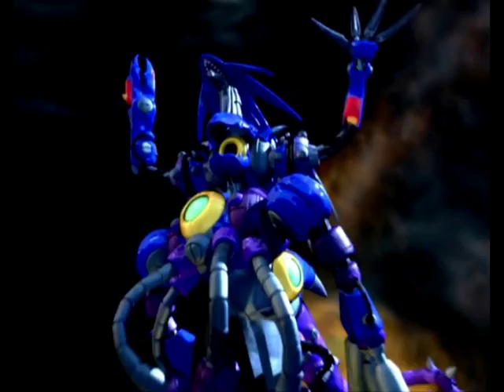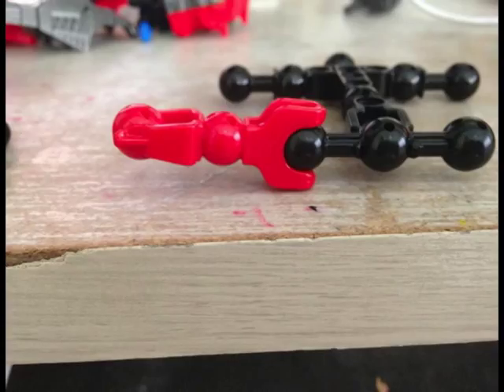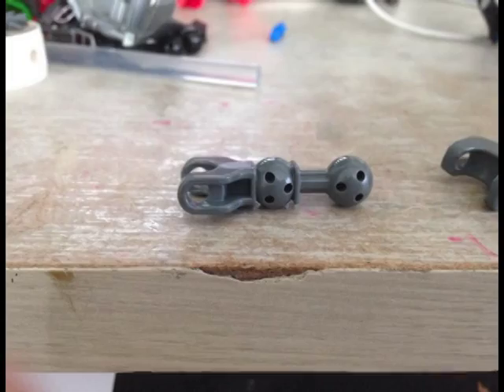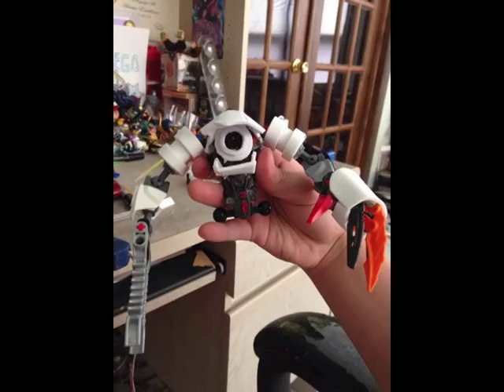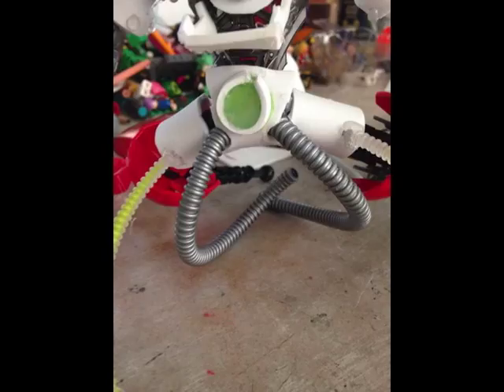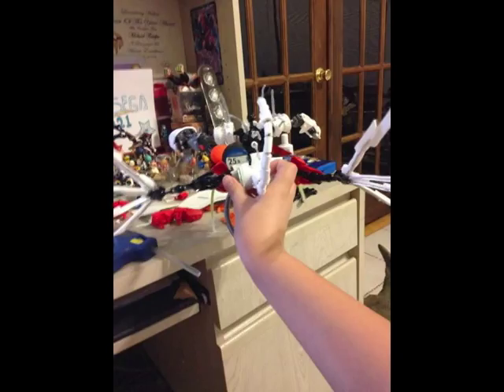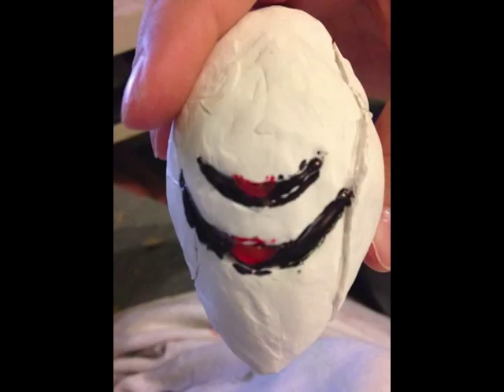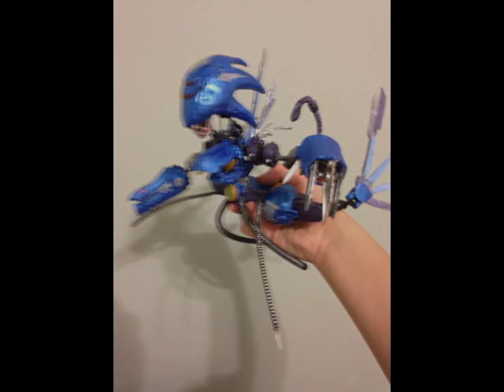New custom tutorial: Lego metal overlord/metal sonic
I've created Lego  metal overlord from sonic heros. I enjoyed doing this build so much. Its not just because metal sonic is my favorite sonic character. Also i didn't mention this in the tutorial, but to make metal over lord, most of the parts, basically all the parts, are in a hero factory lego called "Split face"